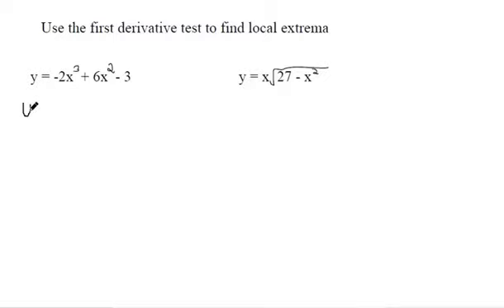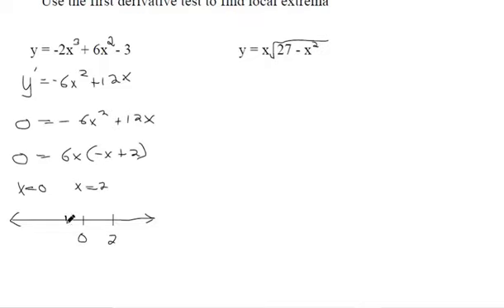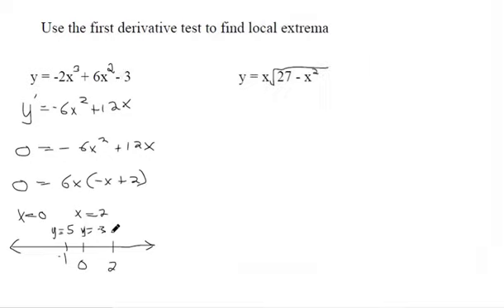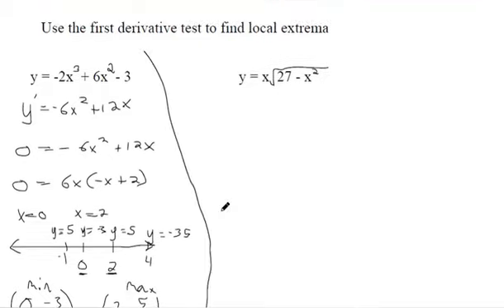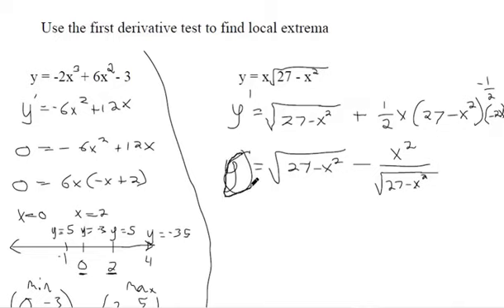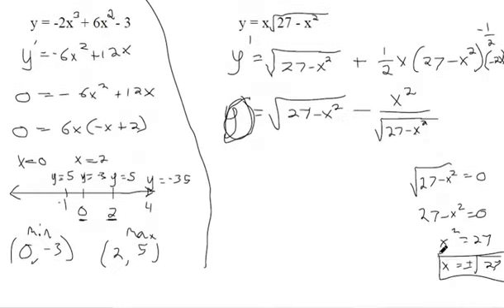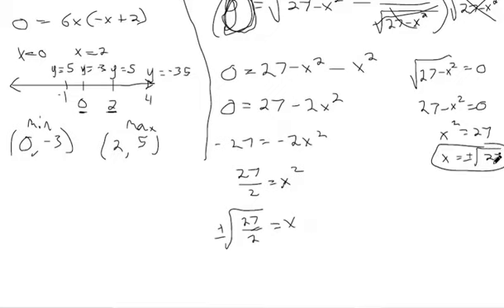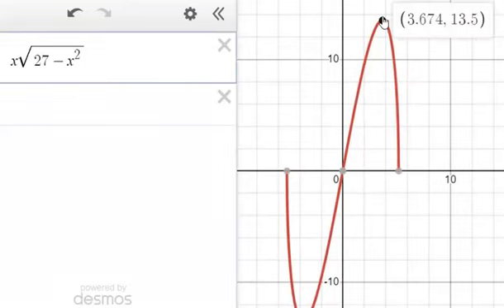Use the first derivative test to find local extrema